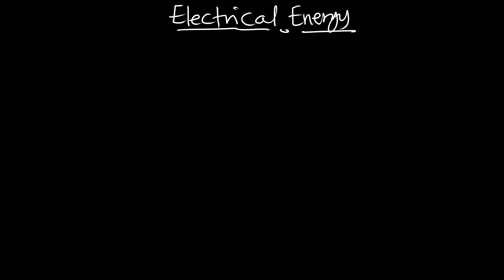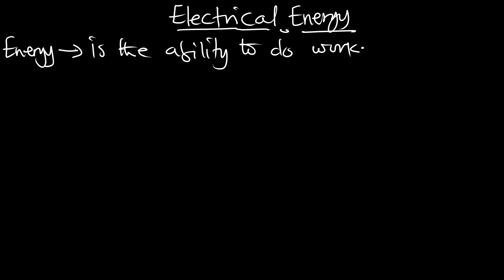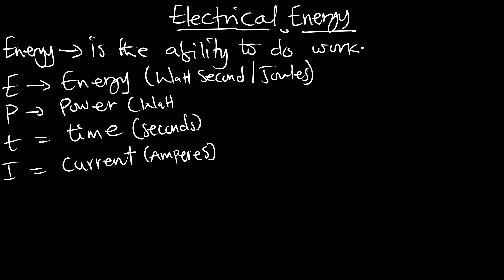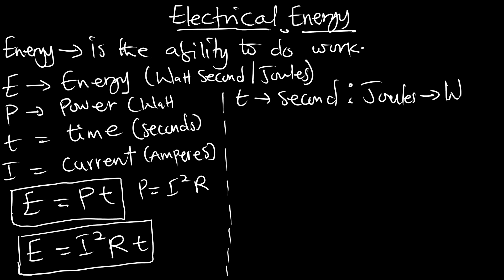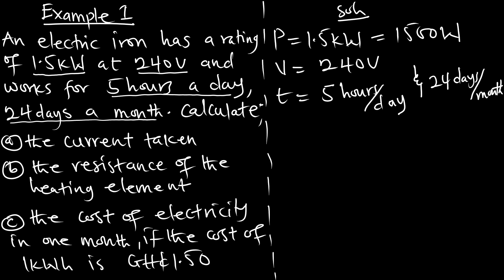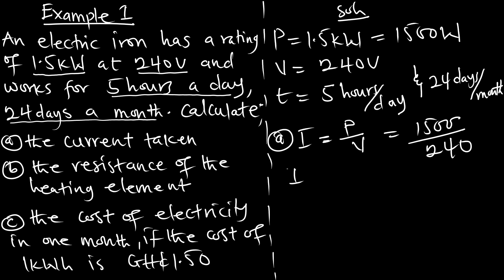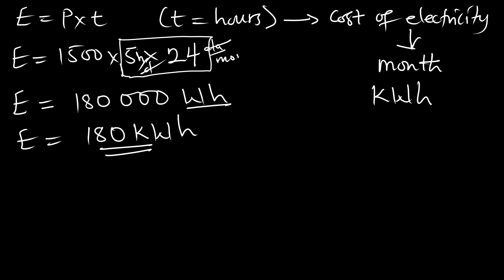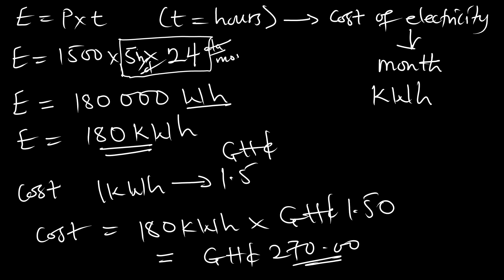Ep 17: Electrical Energy Explained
This is defined as the ability to do work. This is spent when work is done because energy has to be spent to
maintain a force when that force acts through a distance.
In electricity, the total electrical energy spent is the rate at which the work done is multiplied by the length of
time during which work is done. In other words, electrical energy, E is equal to the electrical power (P)
multiplied by time (t).
 𝐸 = 𝑃𝑡 = 𝑉𝐼𝑡 or 𝐸 = 𝐼
2𝑅𝑡
If I is in 𝐴, V in volts and t in hours, then E will be in watt hours.
If t is in seconds, E will be in watt seconds or Joules. (1 Joule = 1 watt second)
NB: Electrical energy is purchased and sold in units of kilowatt hours.
1 𝑘𝑊ℎ = 1000 𝑊ℎ = 3.6 × 106
𝐽